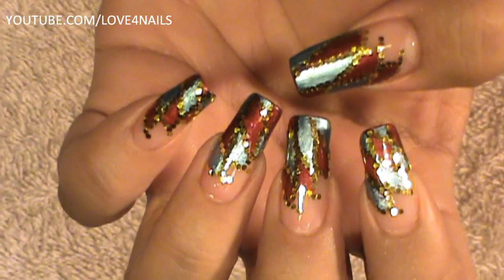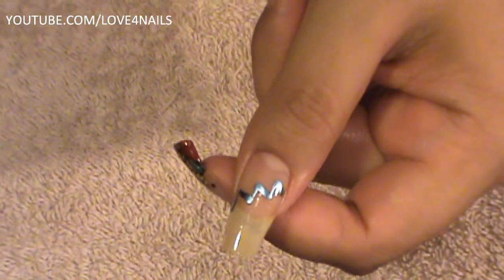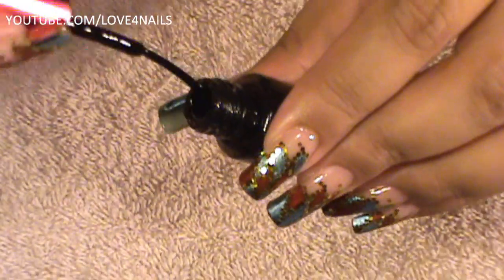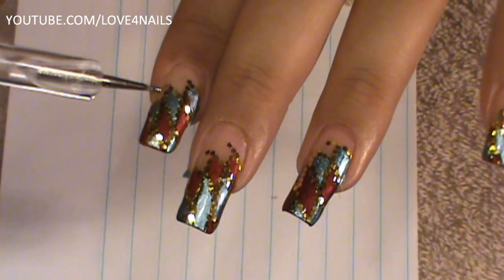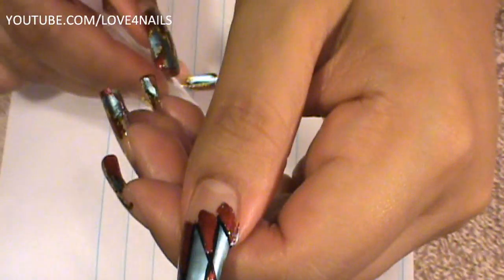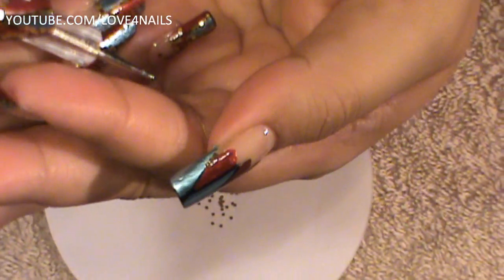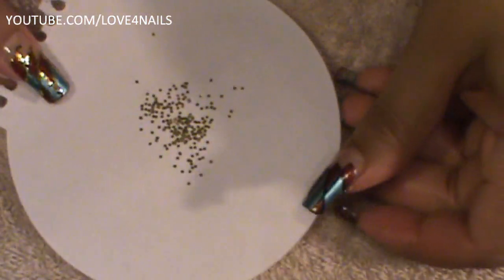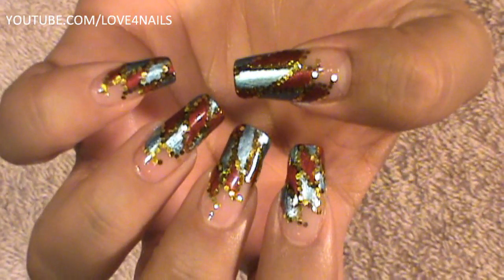NAIL ART DESIGN TUTORIAL DIAMOND SHAPE GOLD GLITTER NAILS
HELLO U GUYS !!!
 I HOPE YOUR WEEK HAS BEEN A GOOD ONE ~

TODAY WE WILL BE WORKING ON A DIAMOND SHAPE NAIL ART DESIGN.

A COUPLE OF WEEKS AGO I WENT TO WATCH THE MOVIE SHREK, & I THOUGHT THE VILLAIN RUMPELSTILTSKIN WAS SO FUNNY,
I NOTICED HIS CASTLE, CARRIAGE, & MY FAVORITE, HIS VERY LOVED DISCO BALL, WERE ALL DONE IN DIAMOND SHAPES. SO THE IDEA FOR THIS DESIGN WAS BORN.

I HOPE YOU GUYS ENJOY THIS MANICURE.

HAVE A SUPER FUN WEEKEND ~ BYE ~

BLUE NAIL POLISH IS BY MILANI " BLUE FOR MY BABY"
BURGUNDY NAIL POLISH IS BY NABI " TAWNY"